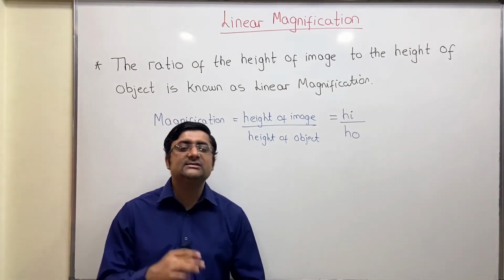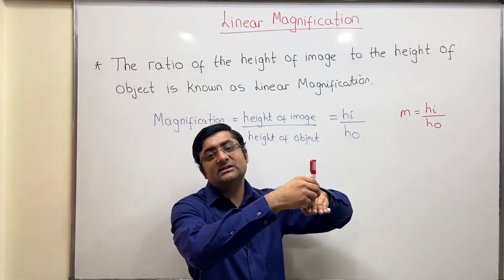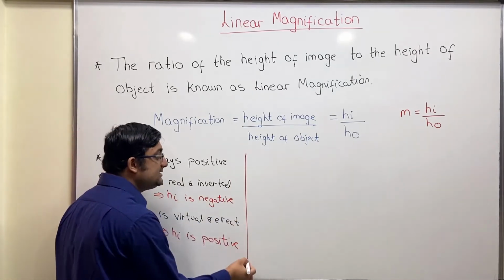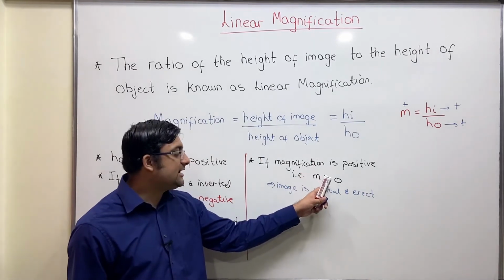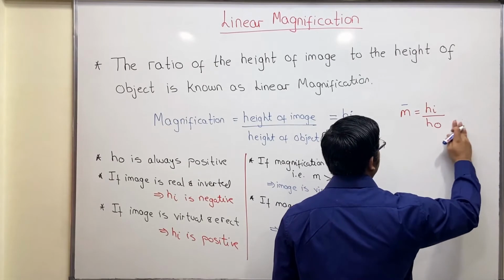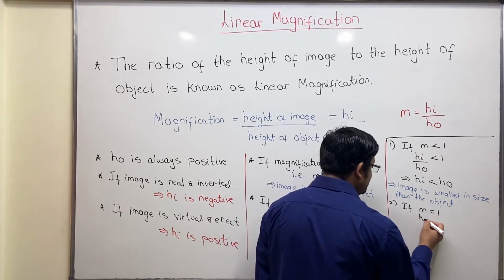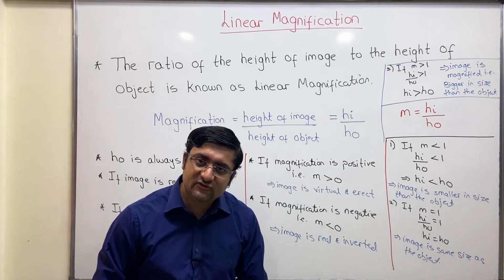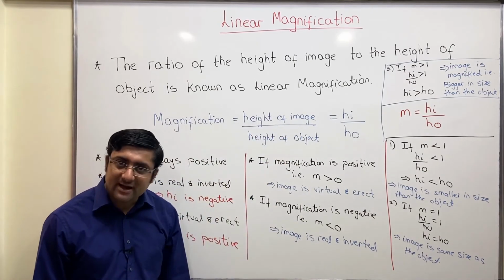Class 10 Mirror Formula Video - 4 : Linear Magnification